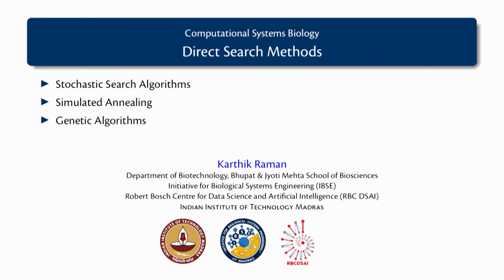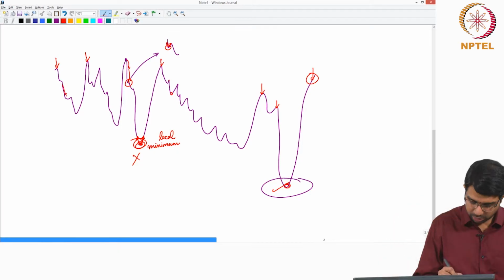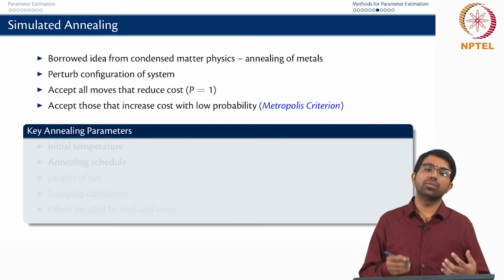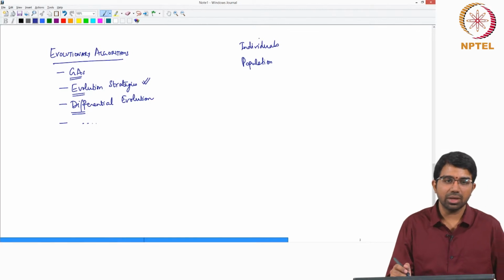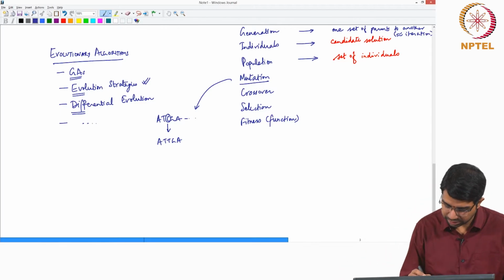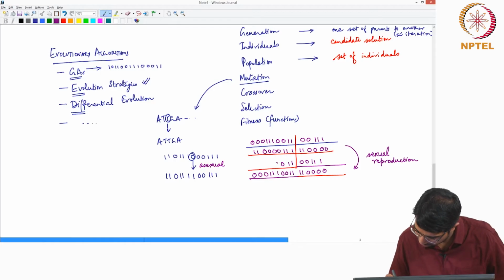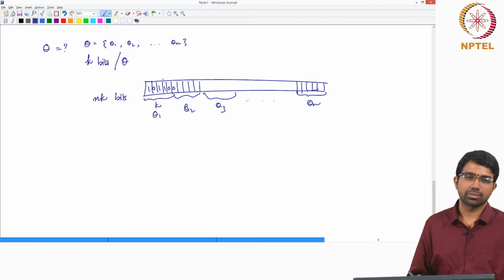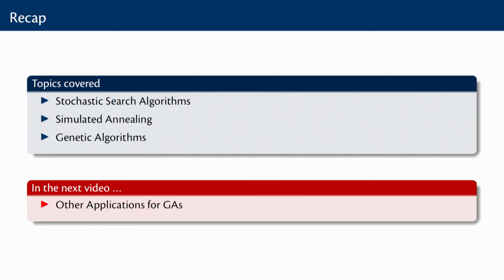#44 Direct Search Methods | Computational Systems Biology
This lecture covers direct search methods, focusing on stochastic search algorithms like simulated annealing and genetic algorithms. It explains the principles behind stochastic search, the advantages of using these algorithms for complex optimization problems, and the key concepts of each algorithm.